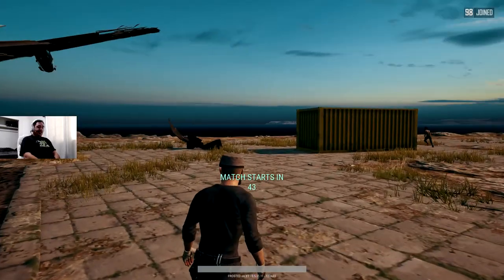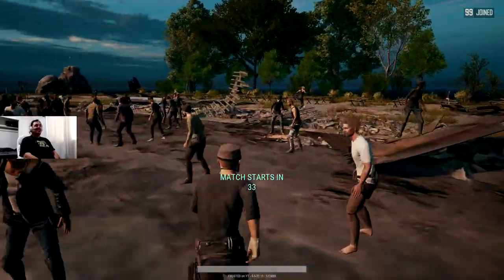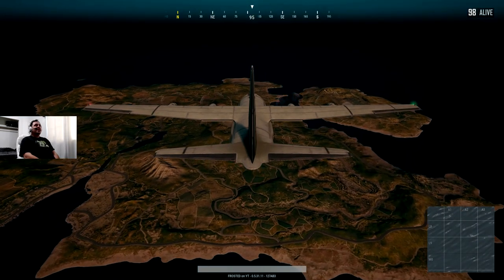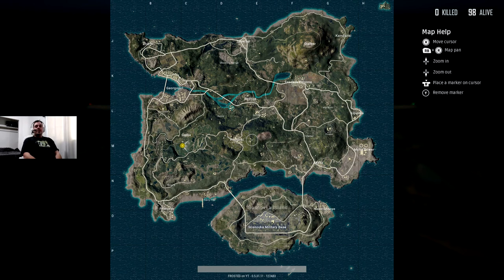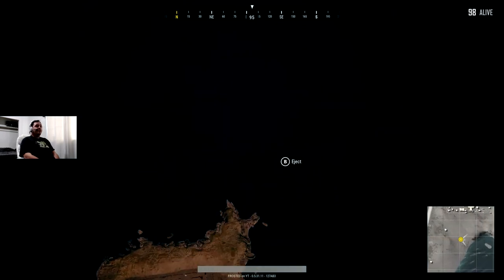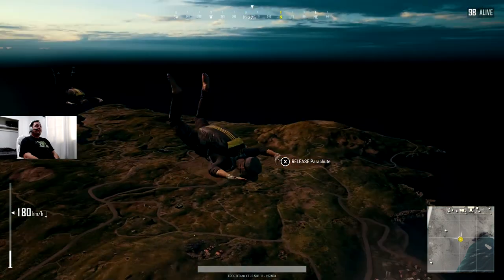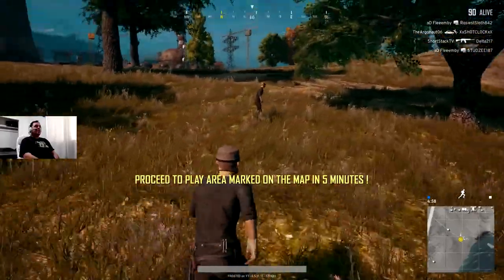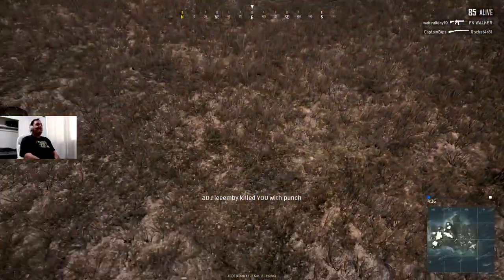How to get lots of kills in pubg - early game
○○ SHARE THE CRAP OUT OF THIS VIDEO. IT HELPS ALOT AND ALSO MAKES YOU THE MOST AWESOME PERSON EVER ○○

♦ USE THE LINKS BELOW FOR SWEET DEALS ON THE TECH I USE♦

♦♦ MY GEAR LIST FOR EVERYTHING I USE ♦♦